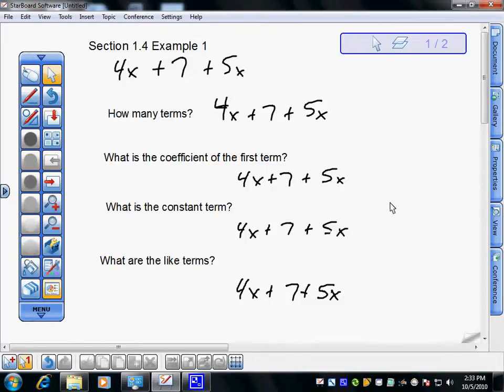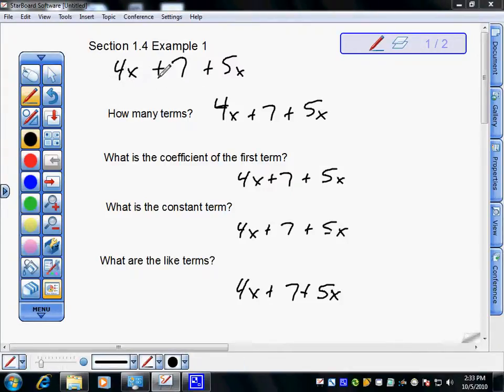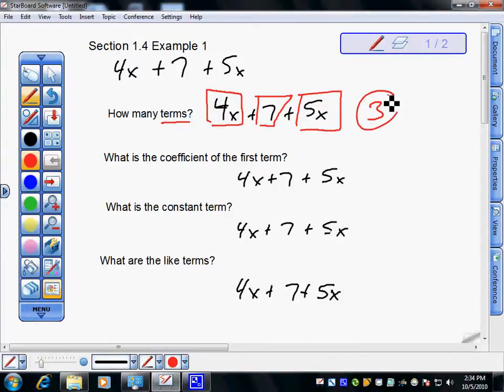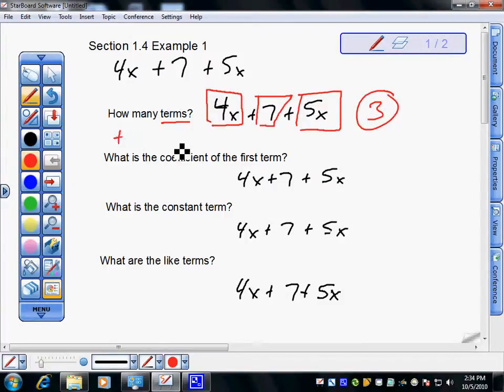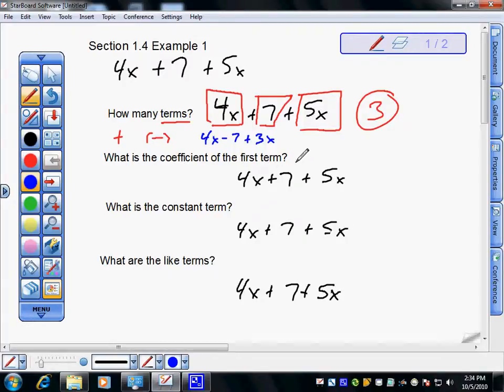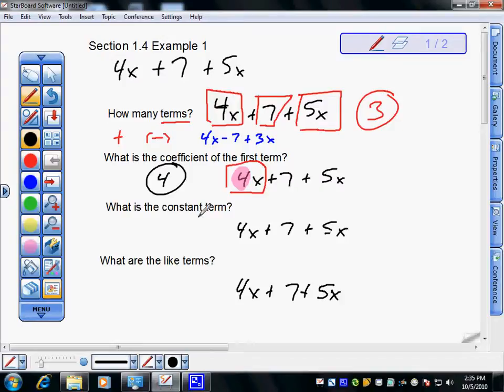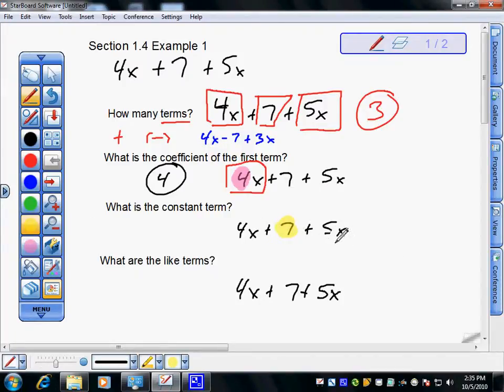Section 1.4 Example 1.avi